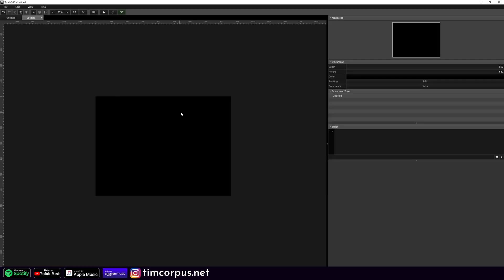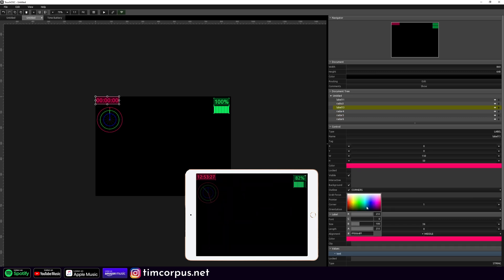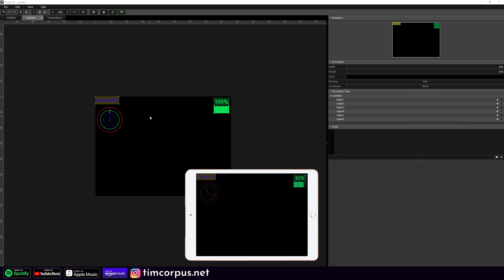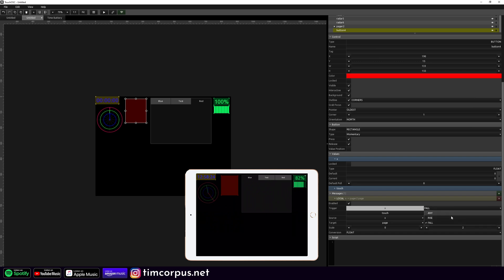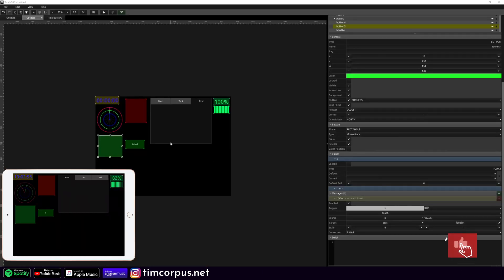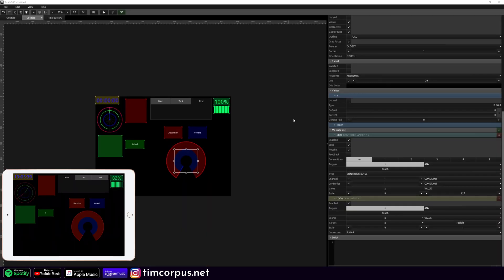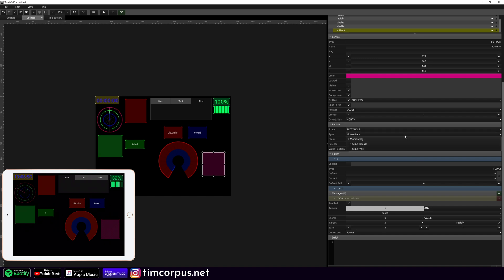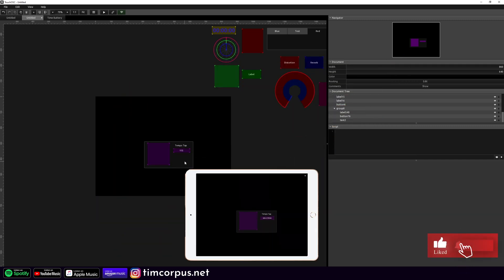More TouchOSC Tips (Ultimate Guide to TouchOSC)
We're going to take a look at some more tips with TouchOSC like showing battery life, time, color-coding scripts, a tempo-tap and more!

0:14 - Overview
:30 - Time & Battery Template
2:56 - Code Highlighting in the Script Panel
4:05 - Changing the Pager with a different button
7:34 - Fixing Duplicate Messages
8:32 - Coupled Objects
8:19 - Tempo Tap
16:26 - Explanation

✦ NEW TouchOSC Volume Meter
✦ Using TouchOSC to Control Keyswitches
✦ Creating a NEW template for CineStrings Core 2.0
✦ TouchOSC 101 - Back to Basics
✦ Sending Ableton Selected Scenes to TouchOSC
✦ Fixing MIDI Errors
✦ Connecting TouchOSC with FL Studio